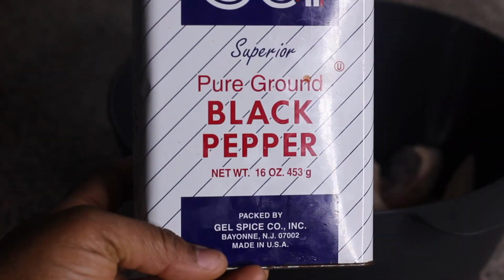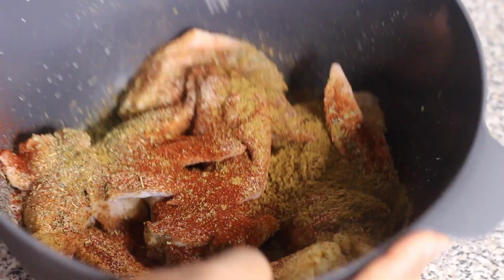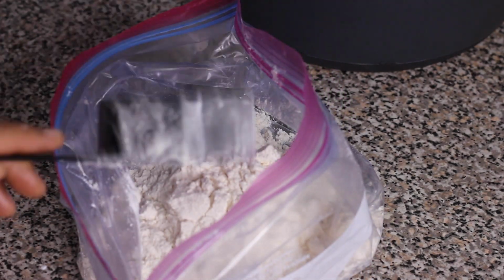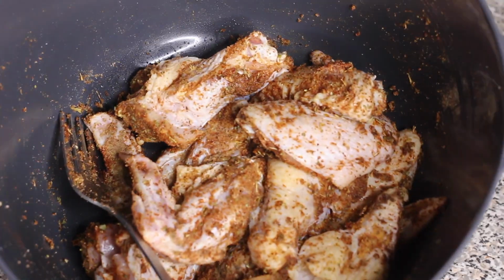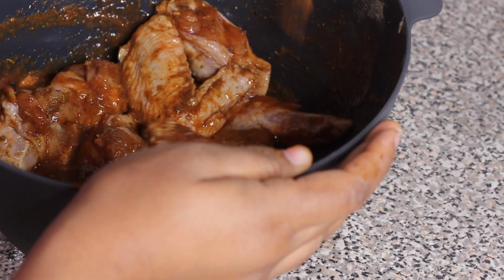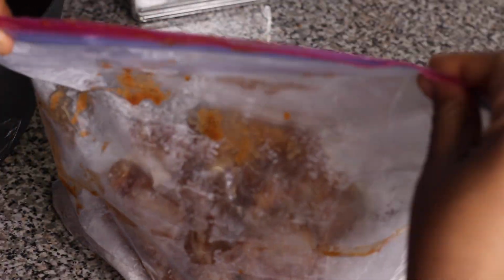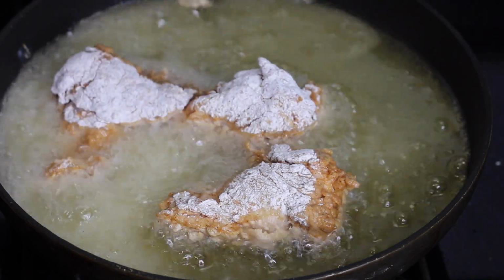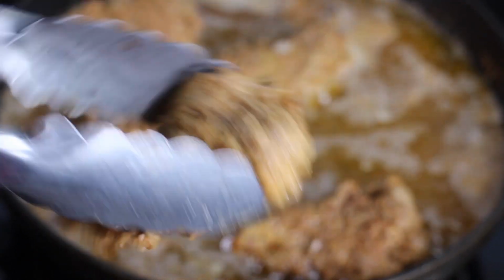Crispy Fried Chicken Recipe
2-3 pounds chicken wings
Onion powder
Garlic powder
Salt
Black pepper
Cajun seasoning
Italian seasoning
Ground cumin
Paprika
2 eggs
1/4 cup hot sauce
2 cup flour
1/2 cup corn starch
Seasonings for flour:1 tsp of each listed above except salt